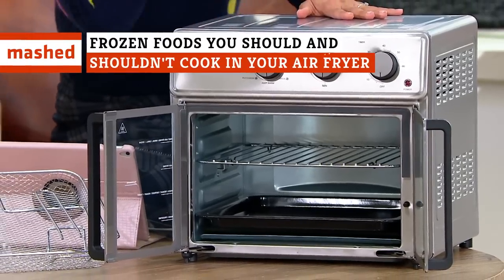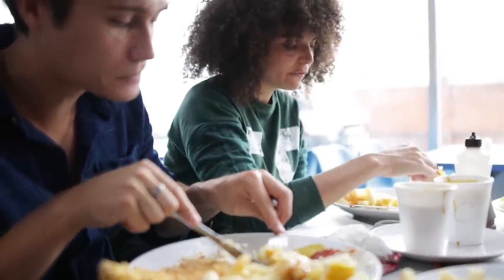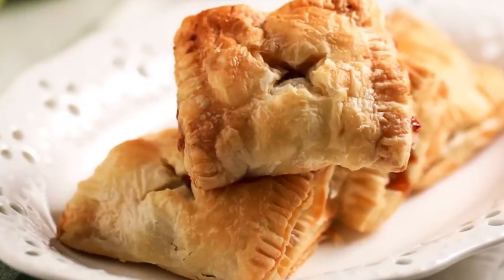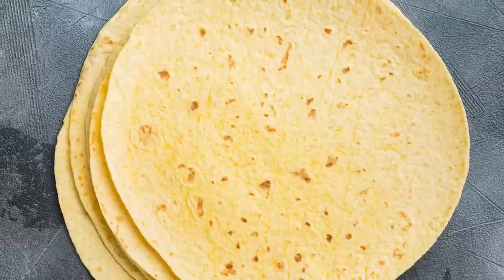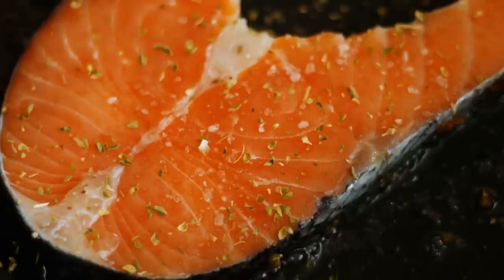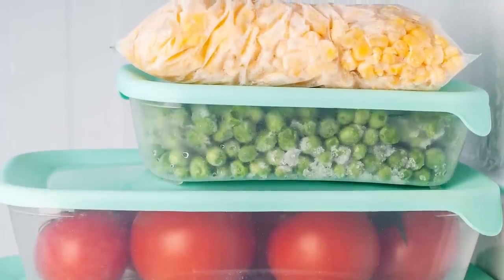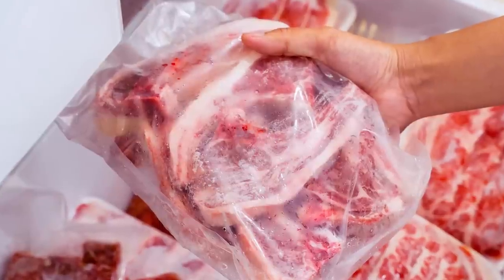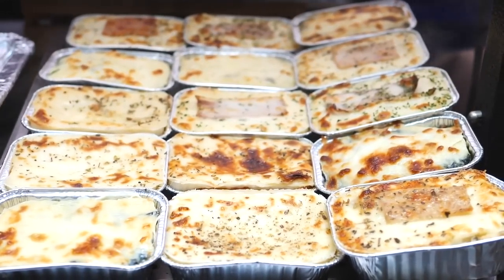Frozen Foods You Should And Shouldn't Cook In Your Air Fryer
Let's face it: Air fryers are basically magic. The concept of frying food without all of the fat and calories typically associated with the cooking method might seem confusing to those out of the loop, but it basically boils down to circulating hot air with little to no need for oil. Basically, thanks to air fryers, fried food aficionados can get that delicious, crunchy crispiness they love without harming their health — and without watching their waistlines expand.

Still, while aspiring cooks can prepare tons of different items using air fryers, there are definitely some types of food you should avoid tossing into your new favorite kitchen gadget. With that in mind, these are a few frozen foods you should and shouldn't cook in your air fryer.

Do: French fries | 0:00
Do: battered fish | 1:09
Do: egg rolls | 2:13
Do: puff pastries | 3:06
Do: taquitos and burritos | 3:58
Do: chicken nuggets and tenders | 5:08
Don't: unbattered seafood | 6:05
Don't: bacon and sausage | 6:55
Don't: vegetables | 7:59
Don't: burgers | 8:57
Don't: steak | 9:54
Don't: lasagna | 11:02